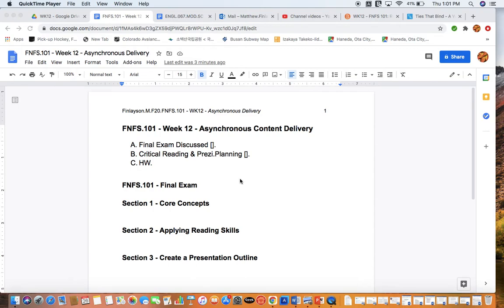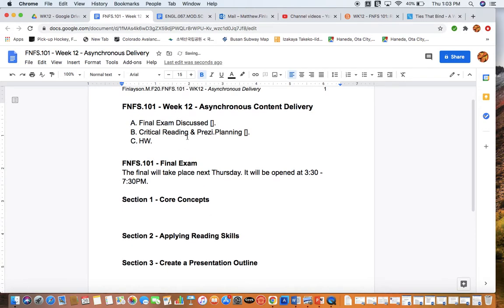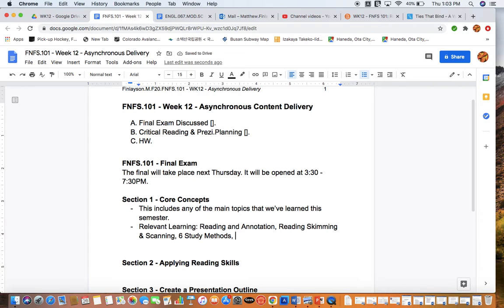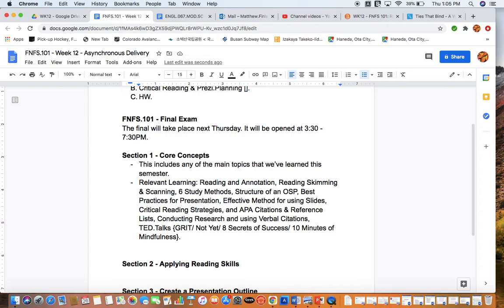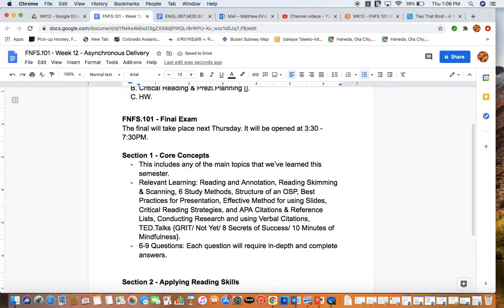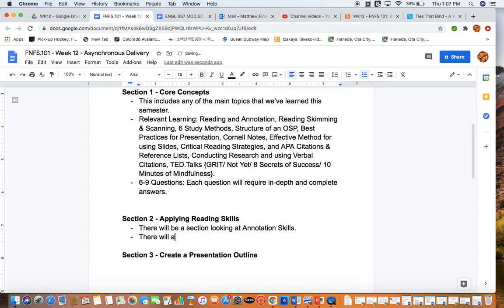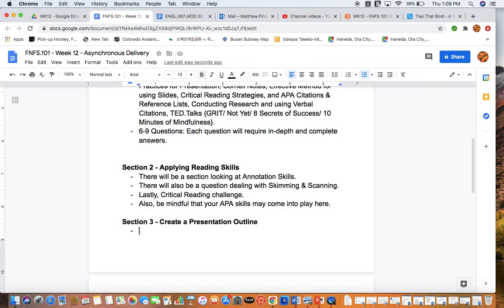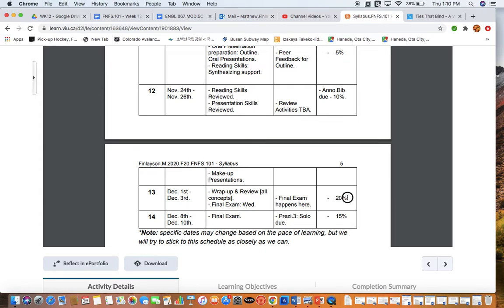FNFS 101 Preparing for the Final Exam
This short instructional video provides a run-down for our Final Exam.